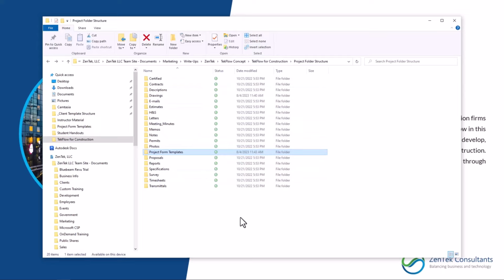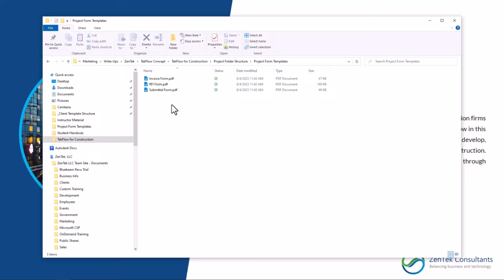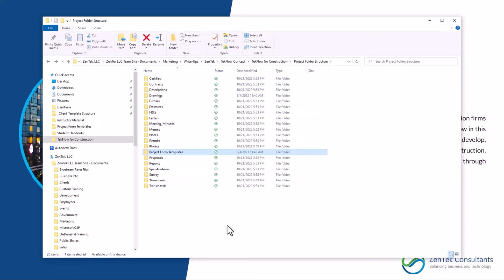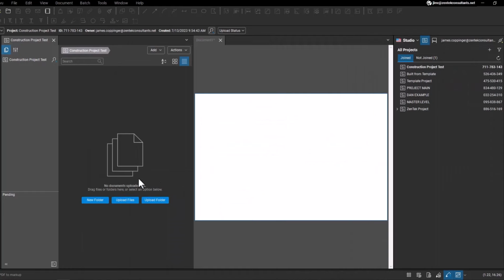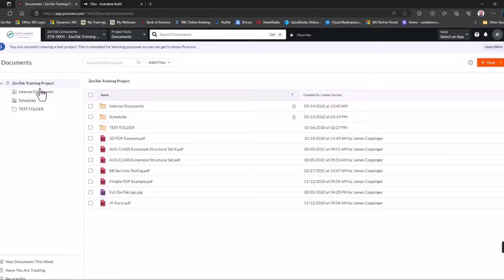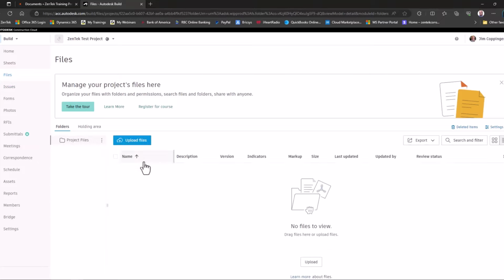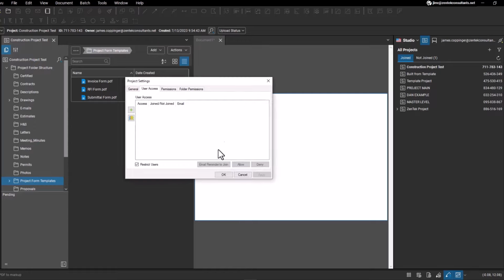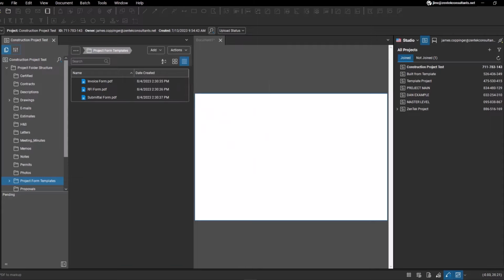Standardize Your Project Folders: TekFlow for Construction Series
Access to modern construction jobs need to be cloud-based and regardless of what system you use, it’s vital to maintain a consistent project directory structure so everyone can easily find what they need. In this initial video of our TekFlow for Construction video series we show you how to do just that in Bluebeam, Procore, and Autodesk Construction Cloud.